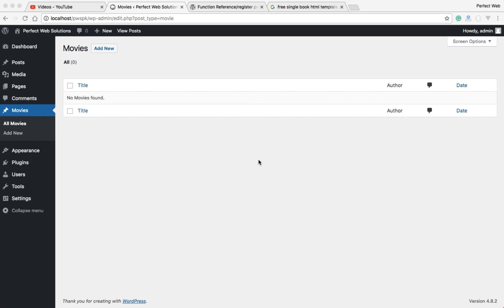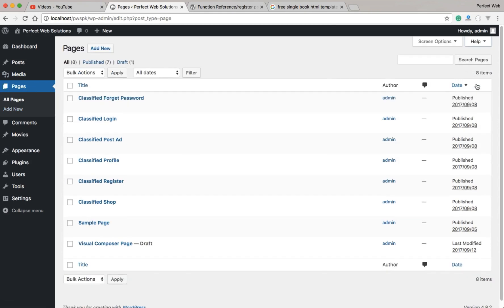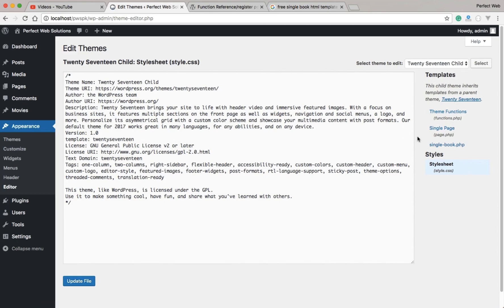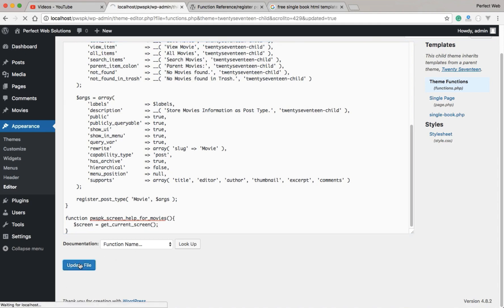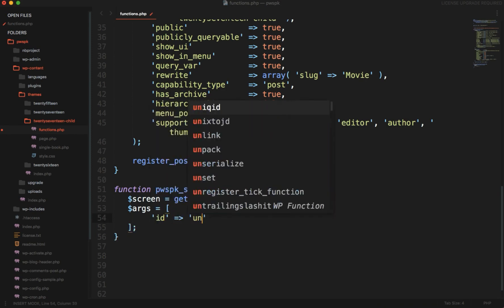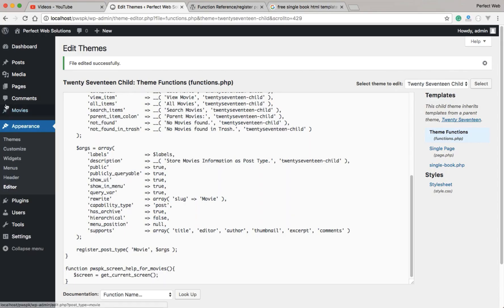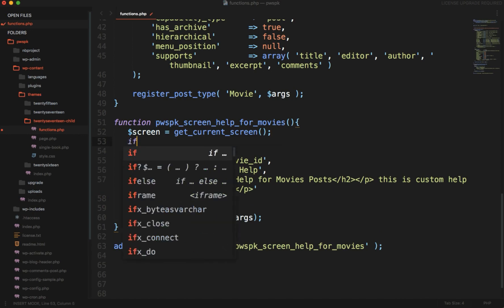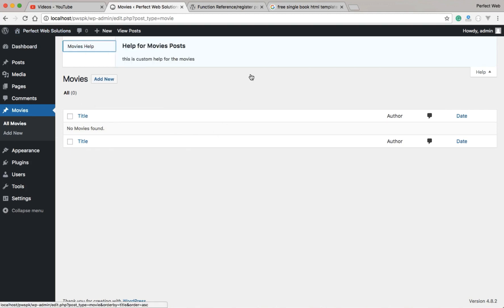WordPress Advanced Tutorial:Adding a Contextual Help Tab to Custom Post Type Screens in English 2017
Hello Friends,
Welcome to WordPress Advanced Tutorials by perfect web solutions.
in this video tutorial, we will learn to Add a Custom Help Screen Menu for the Admin in the custom post types.

The little “Help” tab that sits in the top-right corner of the WordPress admin dashboard which, when clicked, reveals helpful information about the various admin pages and how they work is referred to as a contextual help tab.